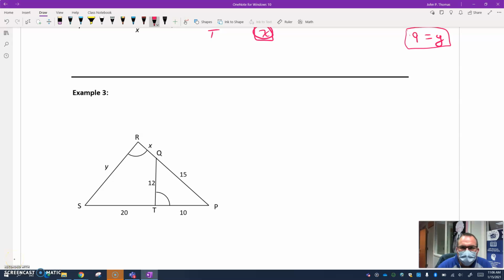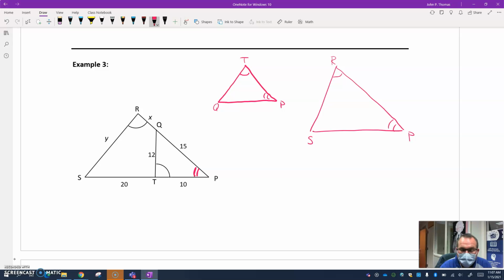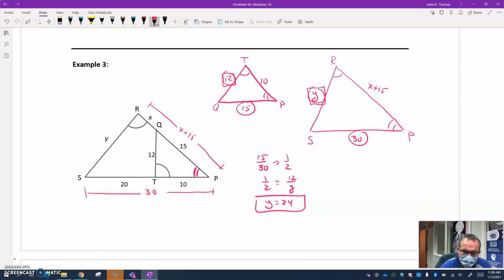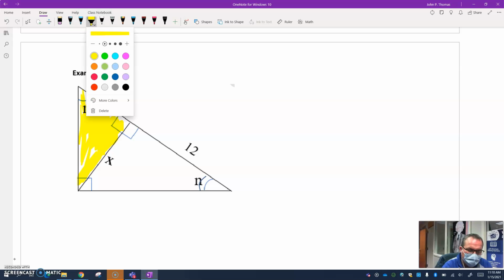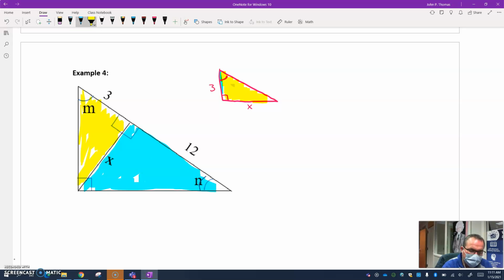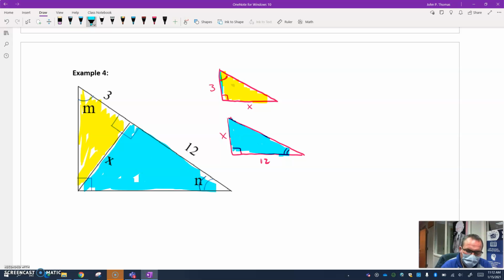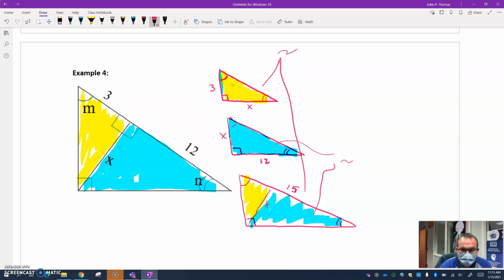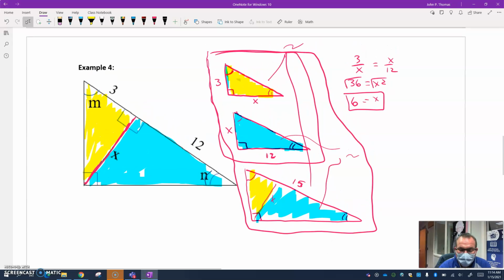Geometry 7.3 Part B.2